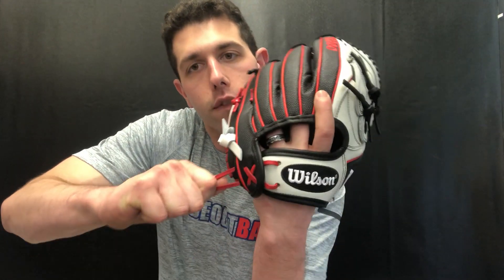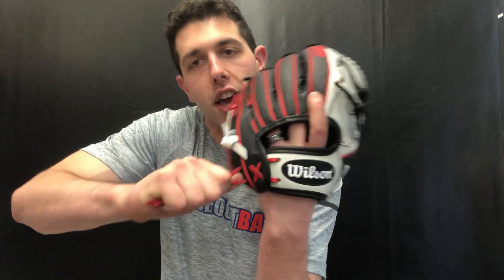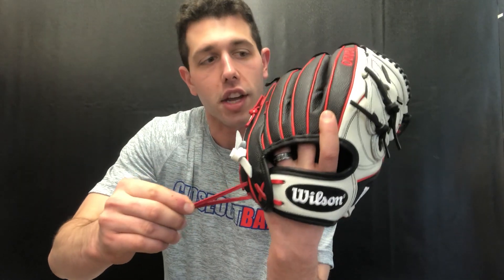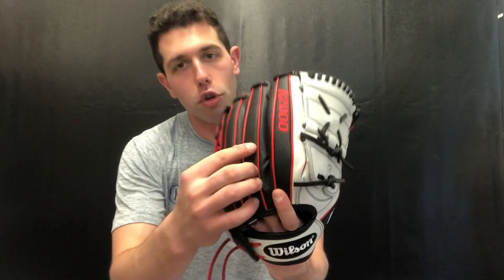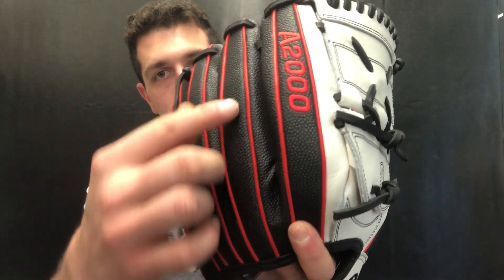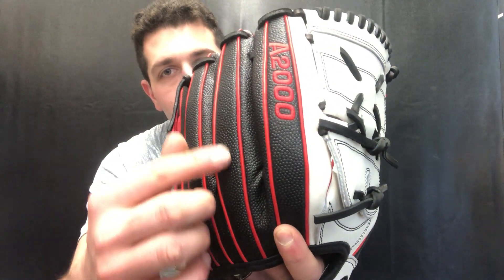Closeoutbats.com Wilson A2000 Fastpitch Series Monica Abbott GM 12" Pitcher's Glove WTA20RF20MA14GM